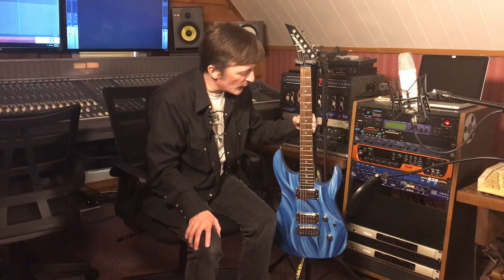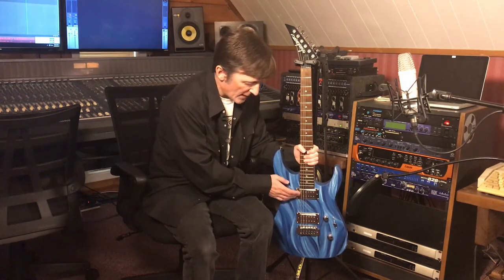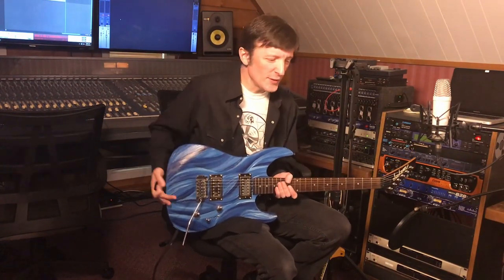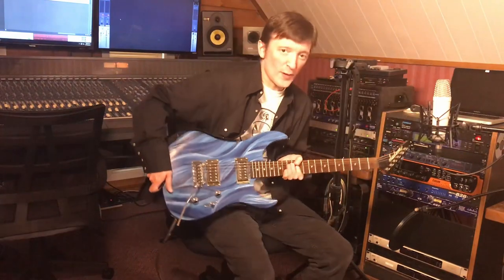Custom Jackson Art guitar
An upgraded and custom finished Jackson JS20. Upgraded with Wilkinson trem, locking tuners and GFS Dream 180 pickups. Painted by an artist in oil paint with satin clear coat. She's beautiful and sounds amazing too. A playable work of art!